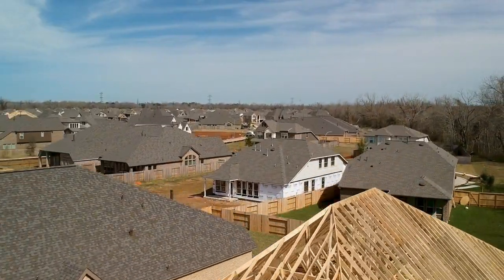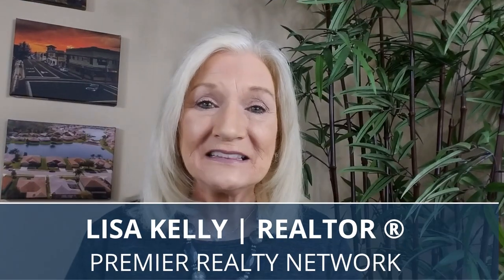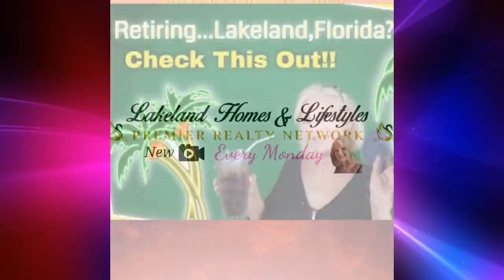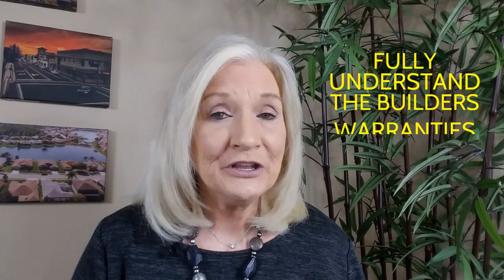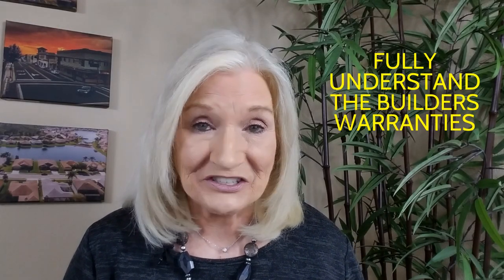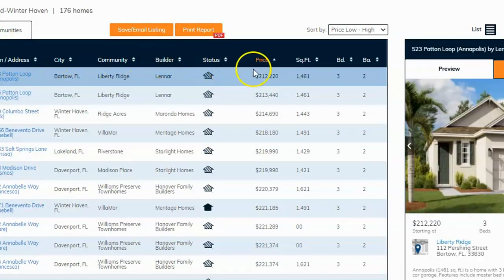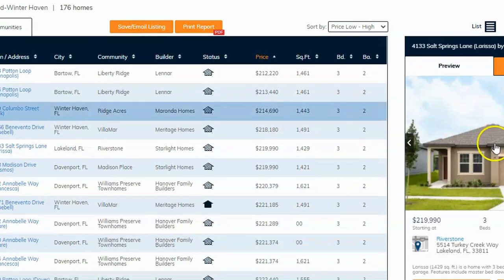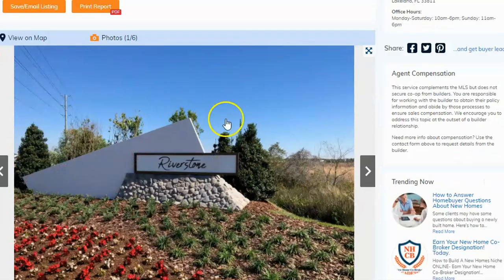Buying New Construction-Problems to Avoid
Buying New construction may be a great option for you!
BUT, If you’re not careful, costs and expectations will sneak up you and can spiral out of control.
Today, I’m going to give you 4 Tips to order to Avoid costly mistakes when buying new construction.

For More Videos About New Construction Homes & Make smart decisions when buying..Check Out

🗓 To reserve a Free, Personal 15-minute consultation with Lisa Kelly to discuss Your How this impacts Your circumstances, simple choose your day and time
 ☀️NO Selling, NO pressure, Just answers to Your questions and Your Options!!